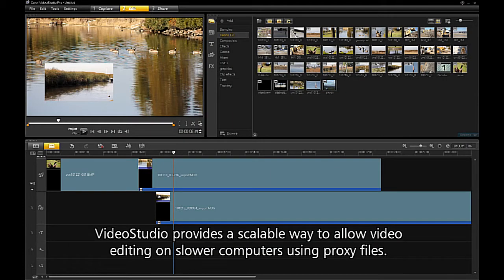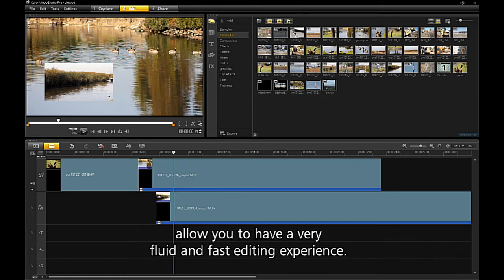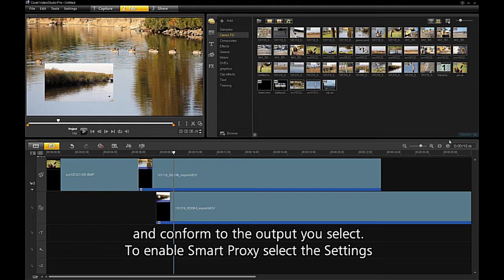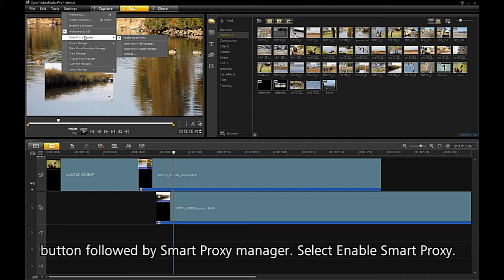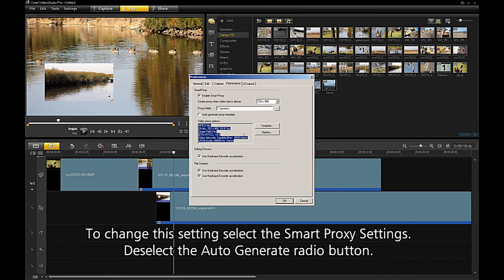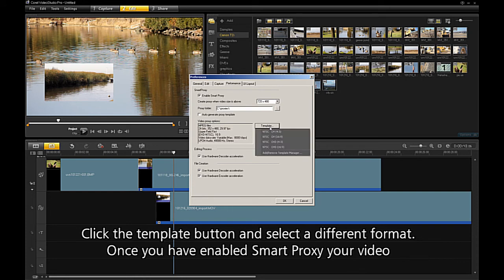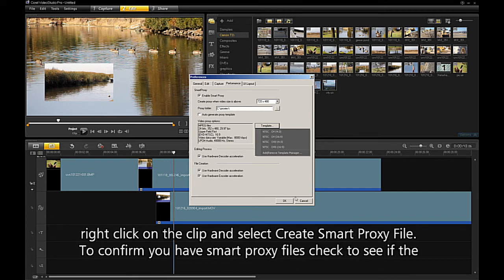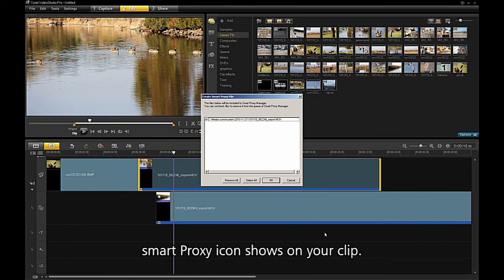Editing video on lower powered PCs with Smart Proxy - VideoStudio Pro X4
VideoStudio Pro X4 delivers the fastest consumer video editing experience available. This means optimization for the latest hardware from AMD and Intel. But even if you don't have the latest and greatest, VideoStudio Pro X4 provides a smooth and efficienct editing experience. VideoStudio does it by proxying your video to a lower resolution verison of your movie, a resolution your PC can handle, before rendering it out in HD or high resolution when you're ready. Another powerful pro feature exclusively in VideoStudio Pro X4.